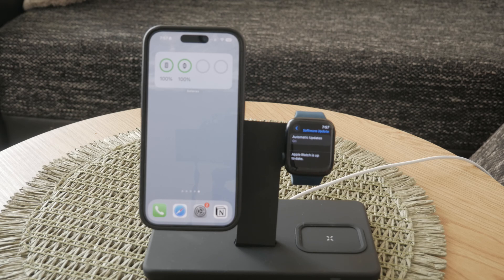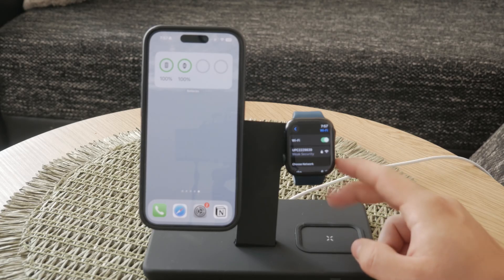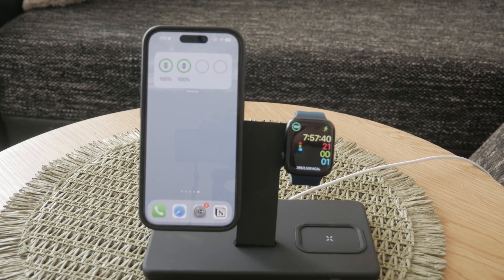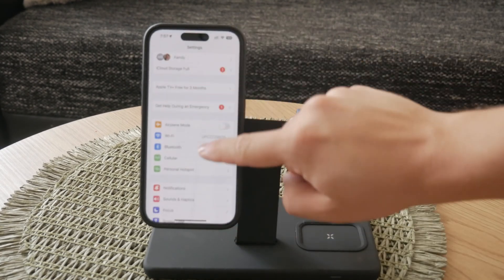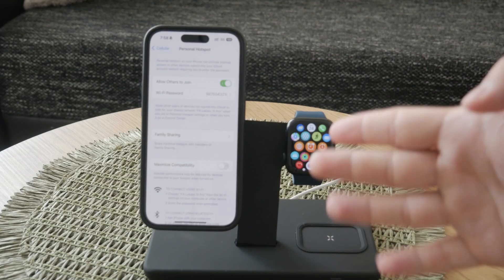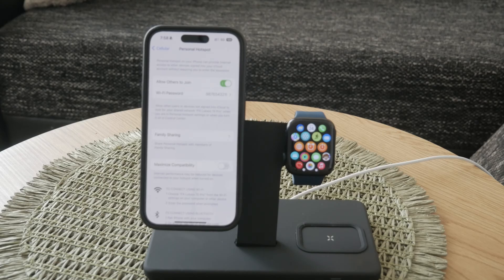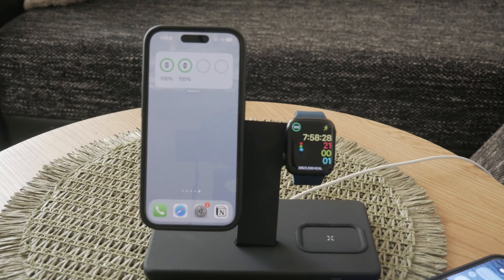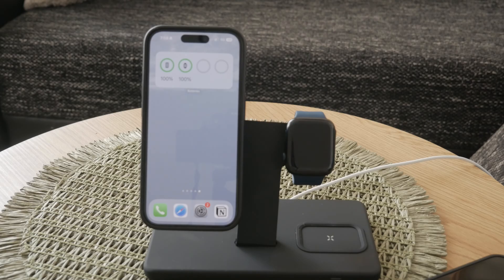How to Download Apple Watch Update Without Wifi (tutorial)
In this video, we show you how to download updates for your Apple Watch without using WiFi. Follow our step-by-step guide to ensure your device stays up-to-date even when WiFi is not available. Watch now to learn the alternative methods for updating your Apple Watch.